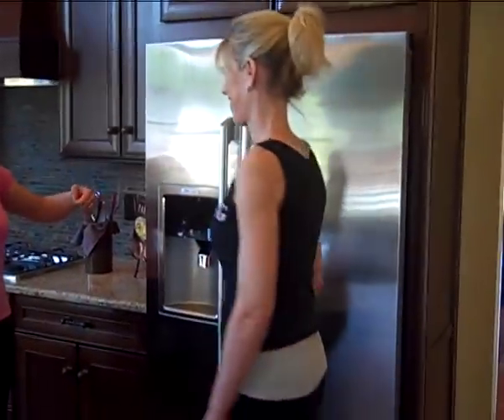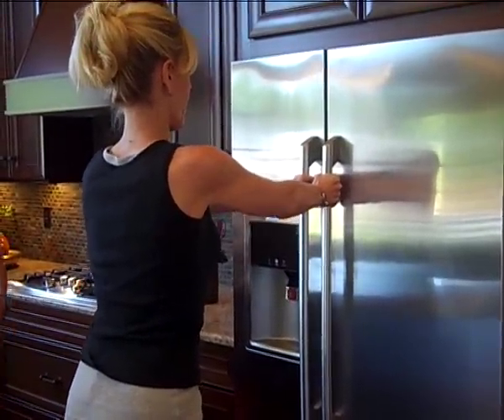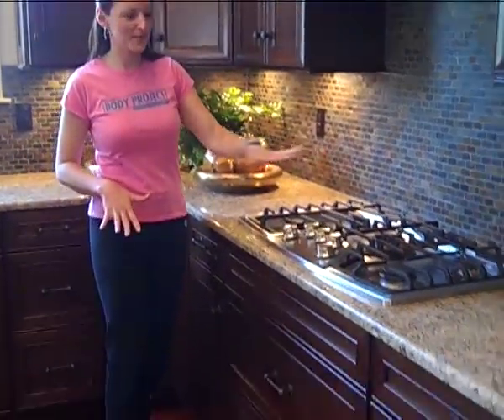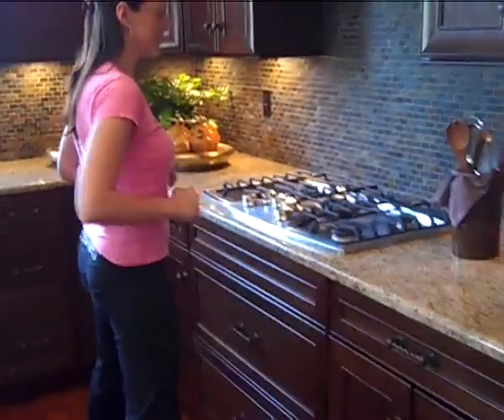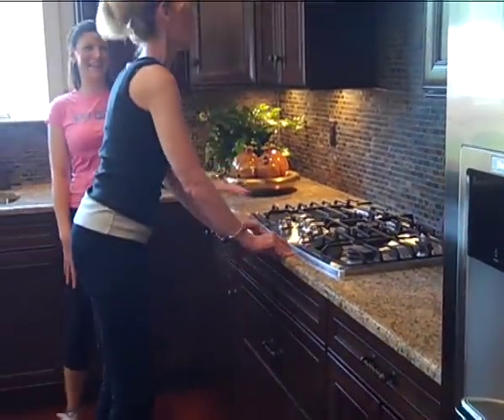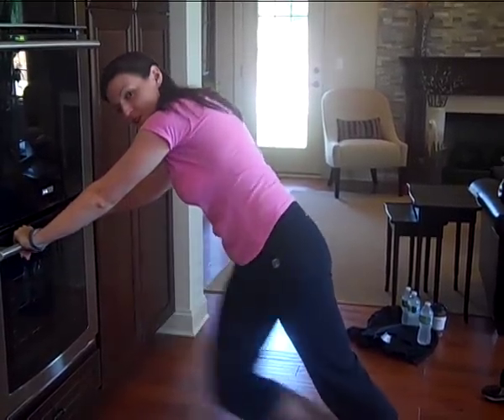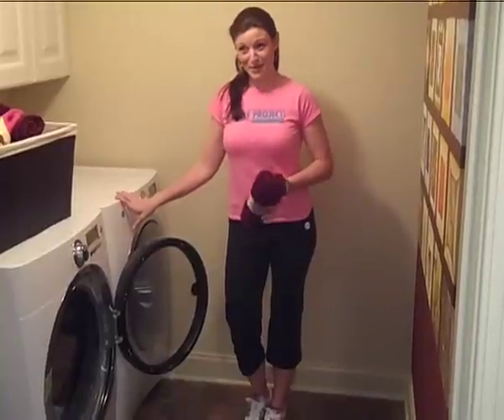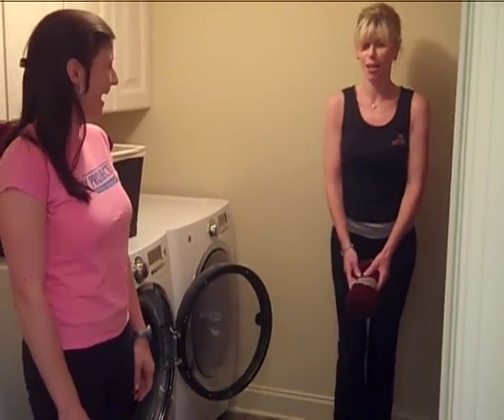The Electrolux "Fit in 5" Workout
You don't need equipment or a gym membership for this quick and easy workout that you can do right at home in your kitchen and laundry room.

Lindsay Vastola of Body Project Bootcamp in Robbinsville, NJ shows Debbie Schaeffer, CEO of Mrs G TV & Appliances in Lawrenceville, NJ 5 ways to fit exercise into your day using a fridge, stove top, oven laundry, and cardio intervals.